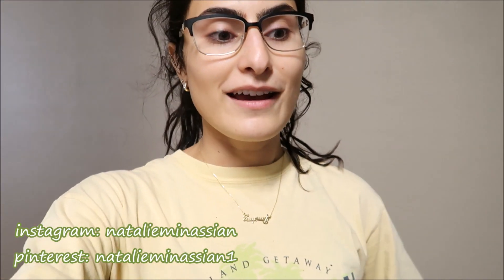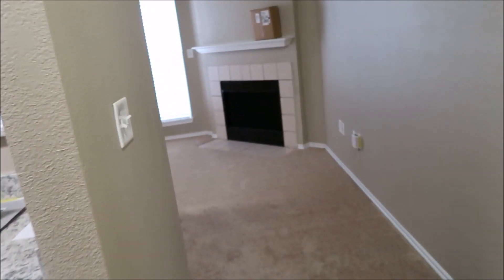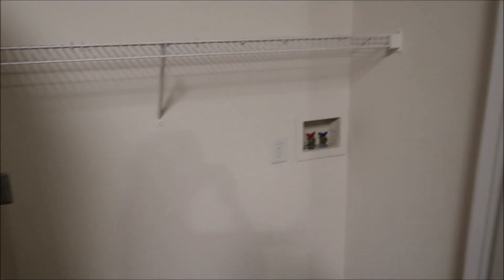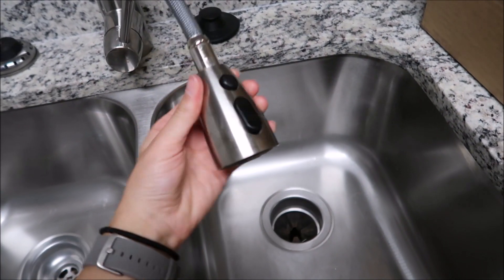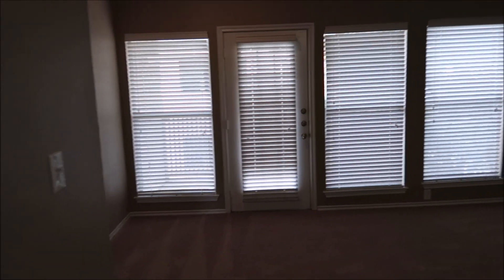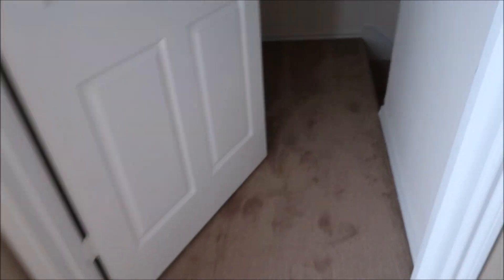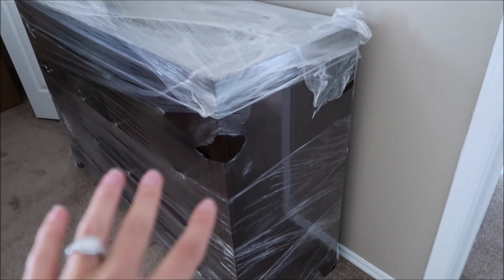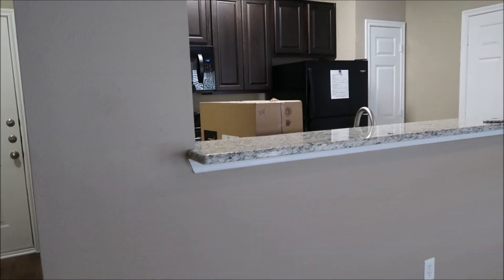EMPTY APARTMENT TOUR 💕🎉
Rest in Peace Dad... 8/31/21 💜

ABOUT ME🤗
~Where do I go to school?  University of North Texas
~What is my major? Accounting
~How old am I? 25
~When is my birthday? May 22